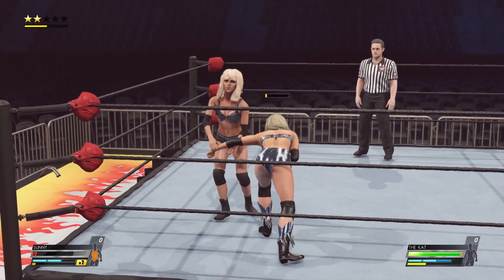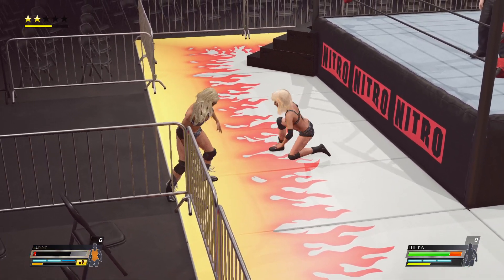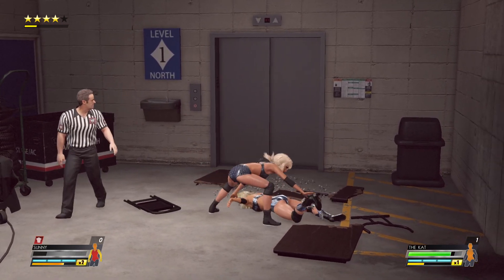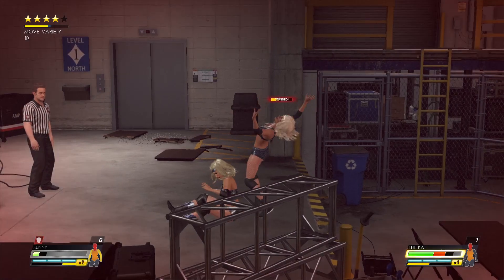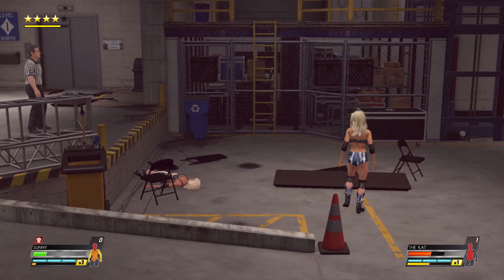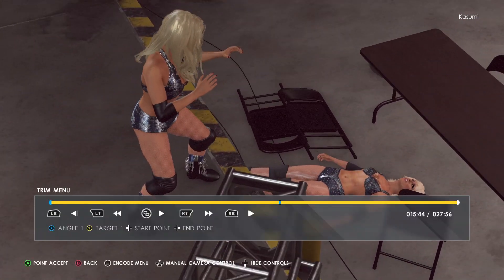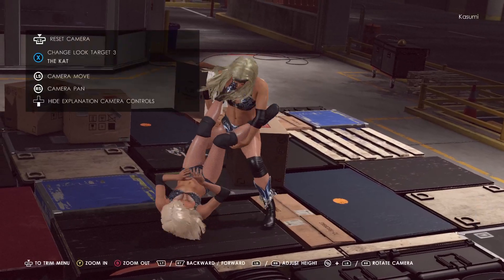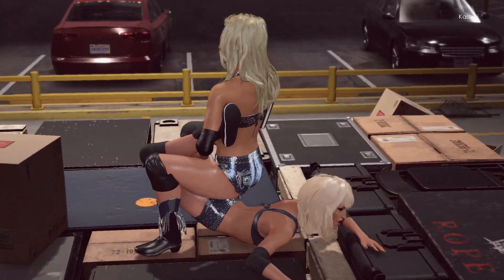WWE 2k22: The Kat vs Sunny 4, blue shorts backstage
We got Camel Clutch, Boston Crab, Surfboard Stretch, Armbars, heel holds and foot chokes, other submission moves for tap outs as they count the score and we brawl in the ring and on the outside!

First match was the Kat aka Miss Kitty in leopard print gear has her bulldog, stinkface and bronco buster as Tammy wears pink bikini and does her stunners and jawbreakers with suplexes and body scoop slams between the two... now they wear the same dark blue shorts gear and fight over it!

More videos, WWE 2k20 gameplay feat DOA Tina Armstrong, Mila, Kasumi & Hayabusa from Dead or Alive & my other CAWs

Steam game info:

2K invites players to Step Inside the ring with WWE 2K20. Your favorite WWE Superstars, Legends, Hall of Famers and NXT’s best will join the festivities and celebrate the rebirth of the WWE 2K franchise!

2K Showcase: The Women's Evolution
Relive the groundbreaking journey of the Four Horsewomen and the Women’s Evolution in 2K Showcase, featuring in-depth documentary-style vignettes, cutscenes and objective-based gameplay! Play through unforgettable moments and matches from the meteoric rise of the Women’s Division, as told in the words of Charlotte Flair, Sasha Banks, Bayley and WWE 2K20 Cover Superstar Becky Lynch!

Pre-order 2k22 now and receive the Undertaker Immortal Pack, featuring 3 bonus playable Undertaker characters and and Undertaker-themed MyFACTION pack.
REDESIGNED GAMEPLAY ENGINE. NEW CONTROLS. ALL THE FEATURES YOU CAN HANDLE.
Get ripped out of the stands and hit with complete control of the WWE Universe.
THE GAME THAT MAY HIT TOO REAL
Hitting this hard has never been so easy. Everything from the controls to the stunning graphics has been redesigned, and feels as real as being ringside at WrestleMania.
CONTROL WWE SUPERSTARS AND CLASSIC LEGENDS
Unleash dives, kickouts, and finishers with the biggest and most realistic-looking WWE Superstars and Legends: The Rock, Sasha Banks, Goldberg, “Stone Cold” Steve Austin, Brock Lesnar, and more.
619 YOUR WAY TO SUPERSTARDOM
Celebrate pivotal moments in Rey Mysterio’s iconic career in 2K Showcase. Booyaka!
INTRODUCING MyGM
It’s your turn to call the shots as a WWE General Manager. Take the reins of Raw, Smackdown, NXT or NXT UK and draft your ultimate roster of WWE Superstars and Legends, then compete against rival GM’s to build the biggest brand in the WWE Universe. Become the top-rated show by setting up intense rivalries, over-the-top match types, championship showdowns, pay-per-view events, and an ever-escalating arms race of arenas and audiences. Once you’ve set the stage, play as a Superstar, interfere as a GM, or call the shots from behind the scenes —the choice is yours!
RISE UP THE RANKS THROUGH WWE
Take on not one, but two MyRISE adventures, featuring unique male and female storylines that let you choose your journey like never before.
BUILD FOR YOURSELF, SHARE WITH THE WORLD
The Creation Suite is back and better than ever. Be yourself or someone else. Then step in the ring anytime, anywhere in the world.
ASSEMBLE YOUR OWN FACTION
In a franchise-first, the all-new MyFACTION lets you build a faction that rivals the nWo. Collect, manage and upgrade WWE Superstars, with weekly events and regular updates!
WWE 2K22: IT HITS DIFFERENT